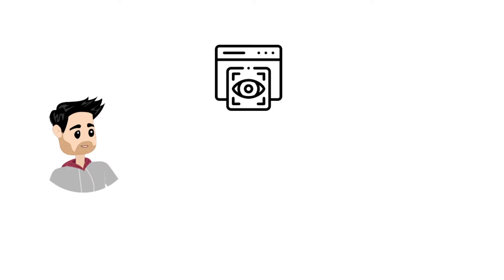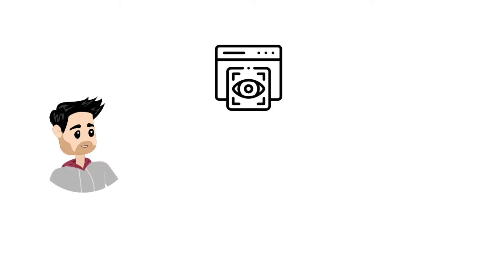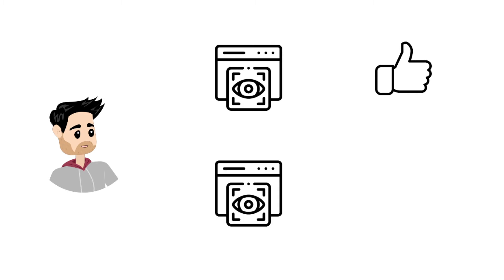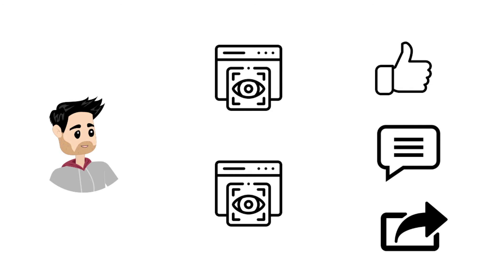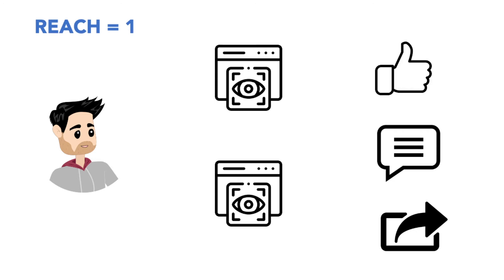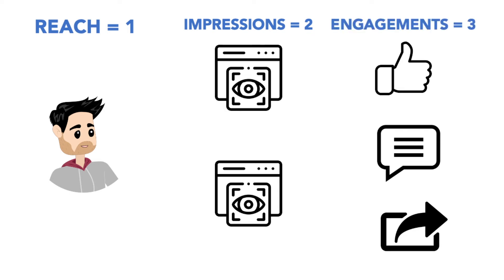What Is Reach, Impressions, + Engagements? - Basic Social Media Analytics - [3 Minute Tips]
Understanding the basic building blocks of social media analytics - Reach, Impressions, and Engagements - can really help you understand what content is working and what content you should create more of.

--ABOUT TRICYCLE CREATIVE:--

Tricycle Creative is a Content + Digital Marketing Agency based in Austin, TX that helps businesses of all sizes be better Marketers. We do this by providing Marketing Workshops, Consulting, Content Coaching, and Creative Services (blog writing, video + photo, branding + logo, graphics, and social media).

So if there's something about your Marketing you want to improve, or don't understand, let's schedule a free consultation and we'll develop a learning plan and strategy.

**Are you a entrepreneur needing help with your Marketing? Contact Tricycle Creative!**

Was ist Reichweite, Impressionen + Engagements?-Grundlegende Social Media Analytics-[3-Minuten-Tipps

Qu'est-ce que la portée, les impressions et les engagements?-Basic Social Media Analytics-[3 minute

रीच, इंप्रेशन, + जुड़ाव क्या है?-बेसिक स

Che cos'è la copertura, le impressioni e gli impegni?-Analisi di base sui social media-[Suggeriment